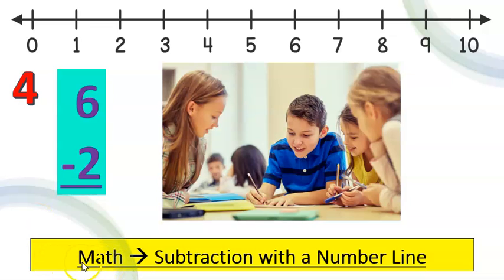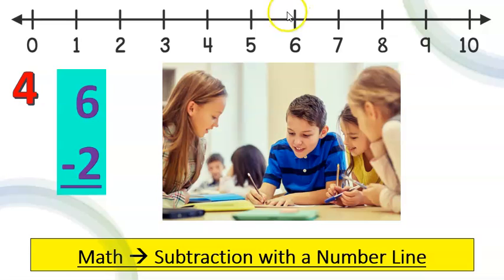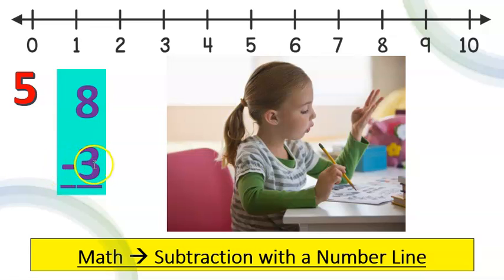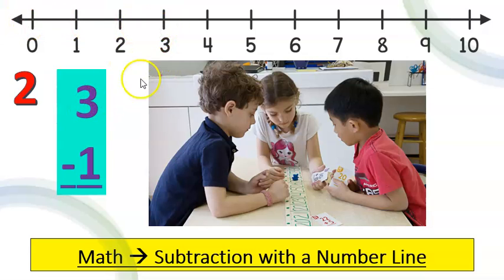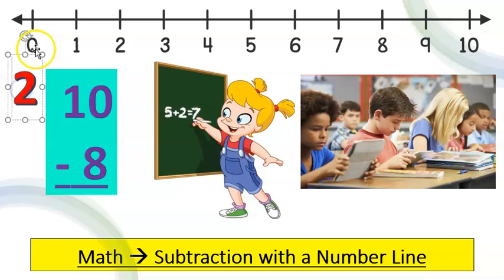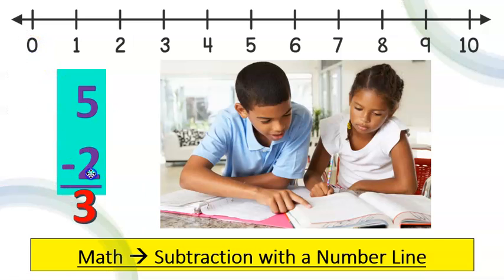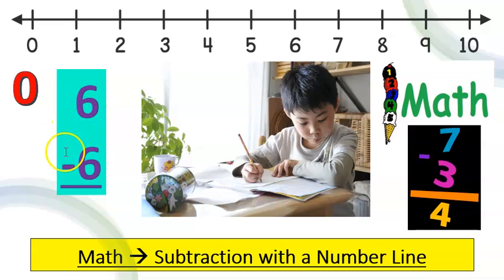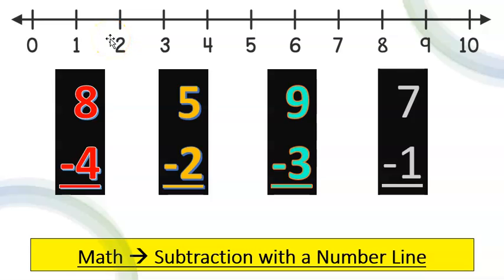Math -- March 2, 2021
Subtraction with a Number Line